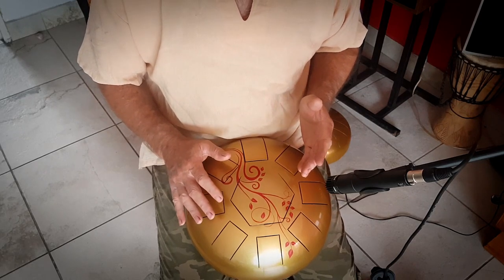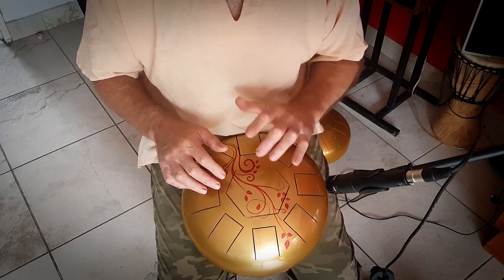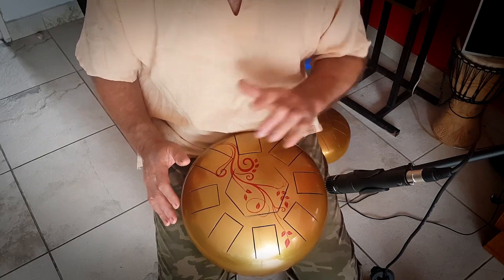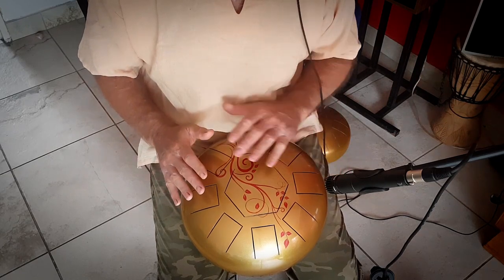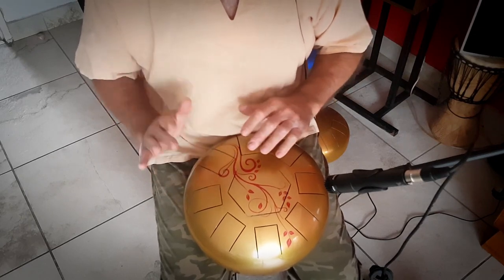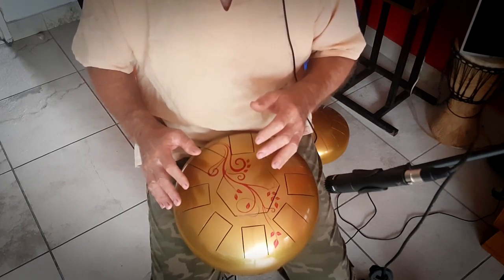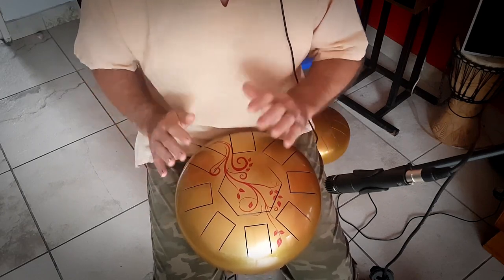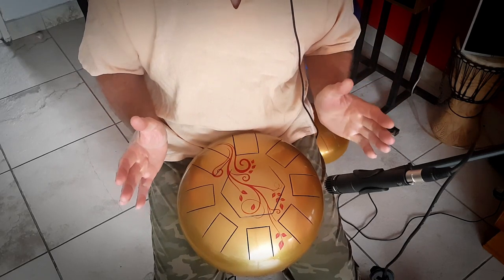How to get a good sound from a tongue drum with finger tips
This is a very quick "How-to" on the best technique for playing a tongue drum by hand.